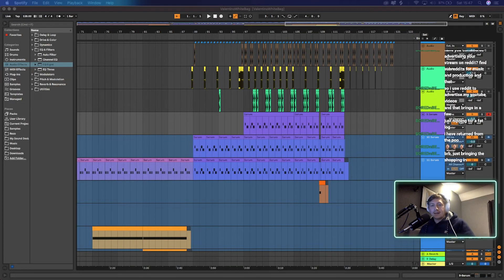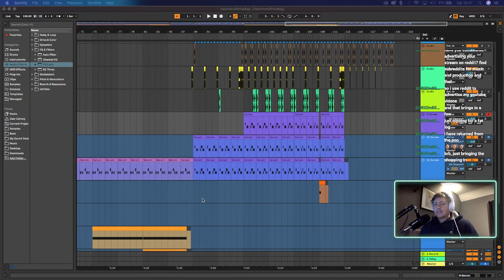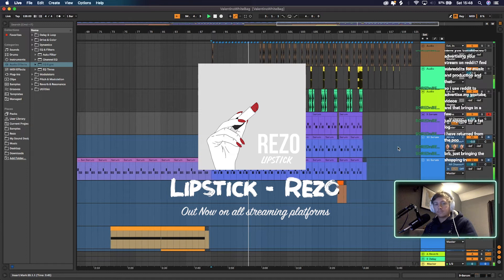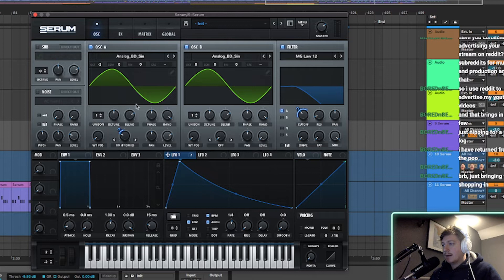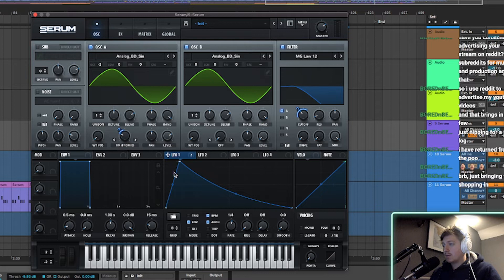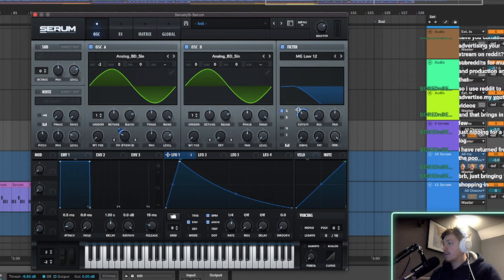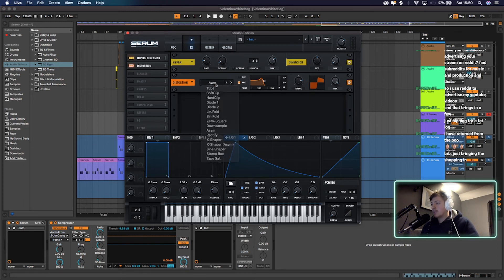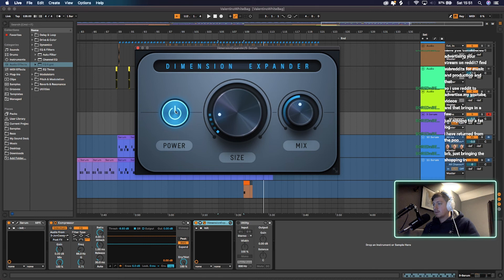How To Make 'On A Ragga Tip' Bass Lead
A short tutorial on how to make 'Unlimit-ing's's'.. remix's. bass lead!
Original track SL2 - On A Ragga Tip

Please drop a follow on my Soundcloud page!

Mike